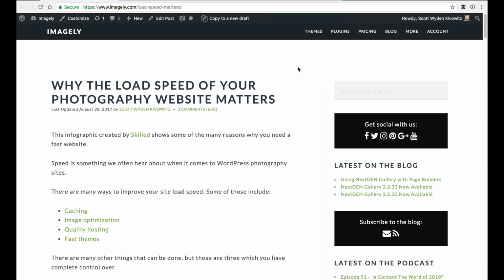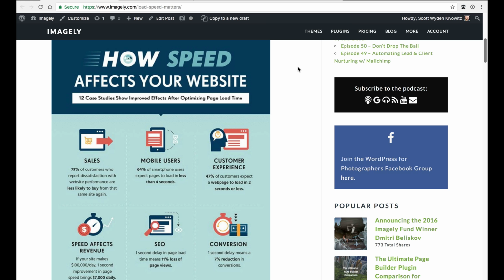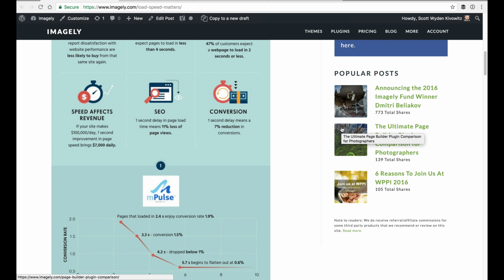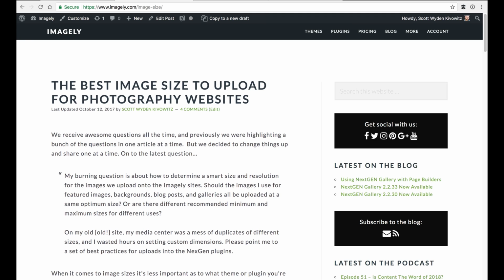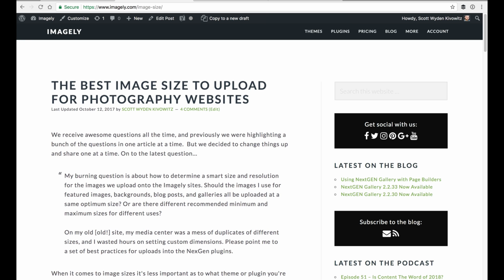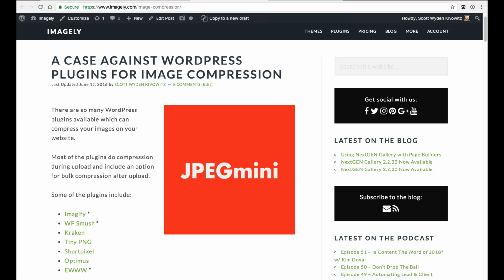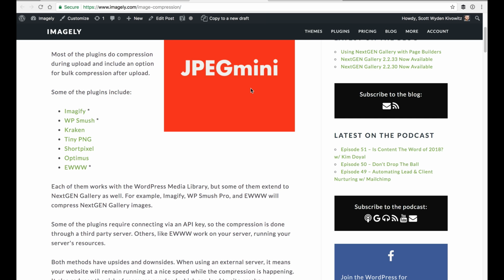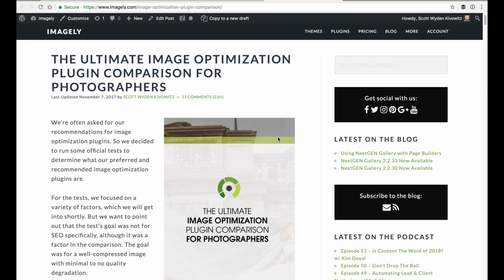Episode 52 - Image Optimization for Site Speed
In this episode Scott talks about image optimization. We're constantly being asked the same image optimization questions. So we figured a dedicated podcast episode was worth making. In it, we cover multiple items to address, each of which is not SEO related. Site speed matters, so pay attention here.